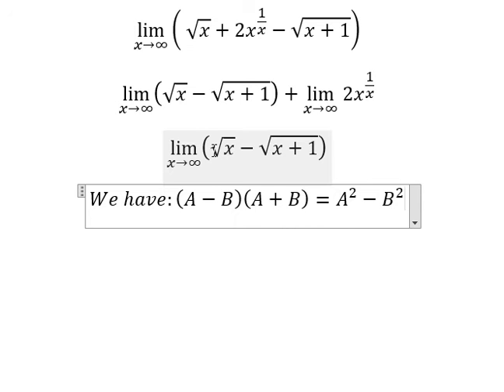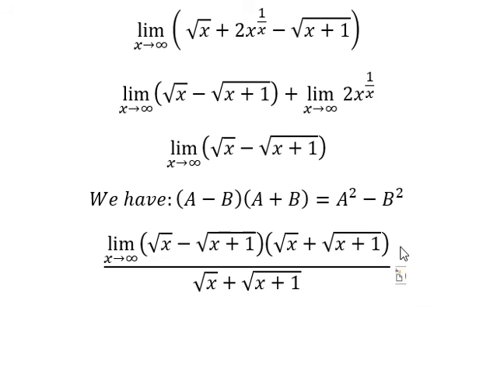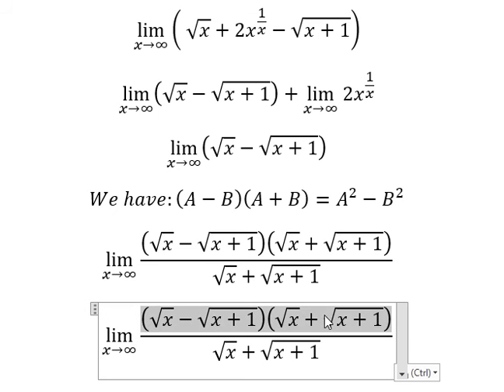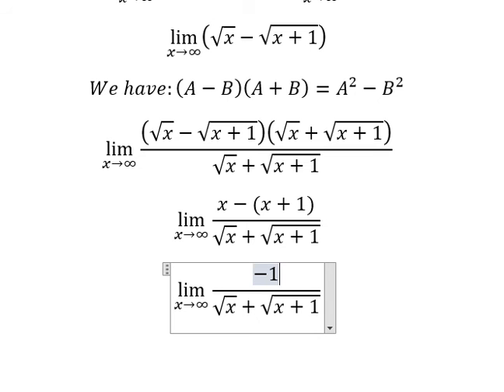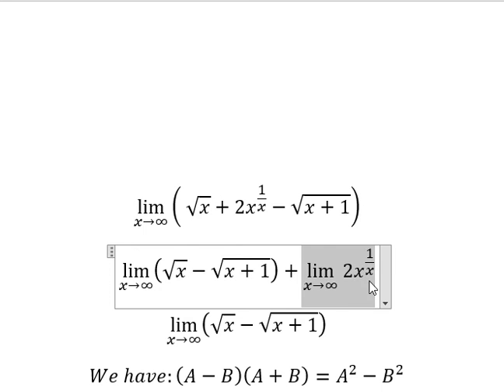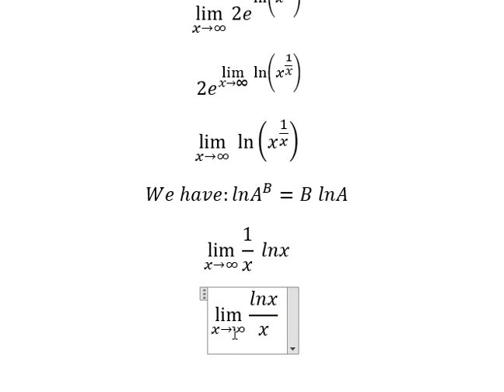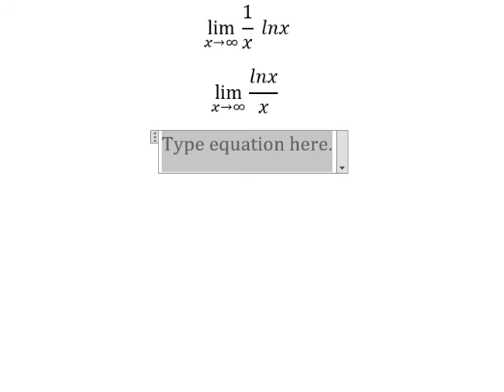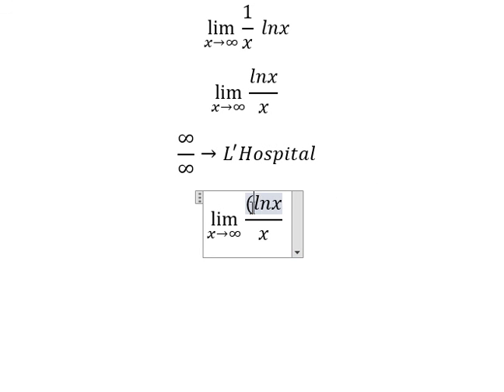Calculus Help: Find the limits -lim (x→∞)⁡( √x+2x^(1/x)-√(x+1)) - Techniques - SOLVED!!!